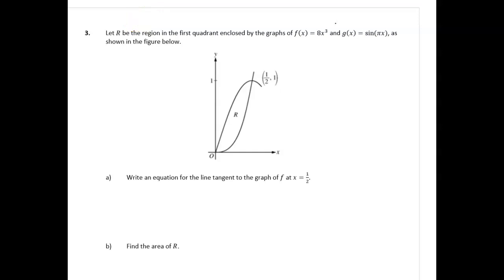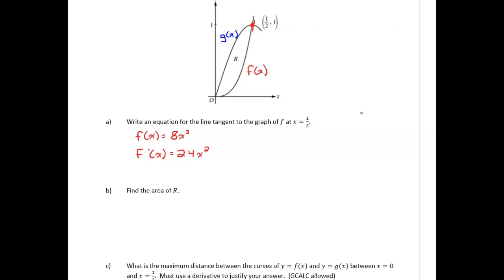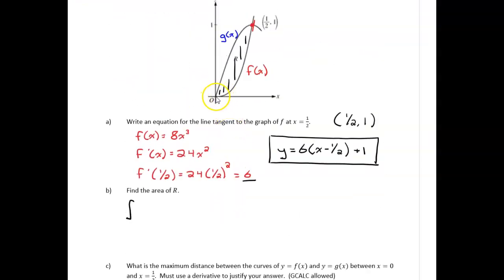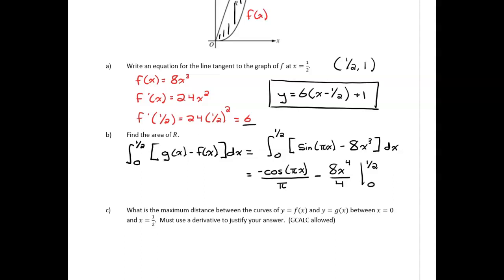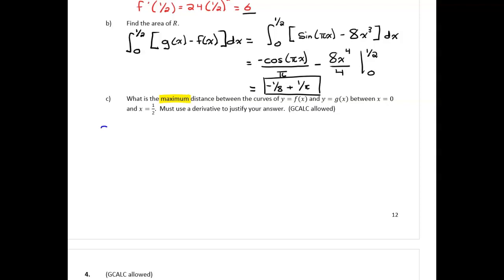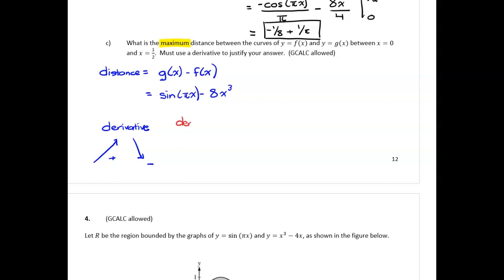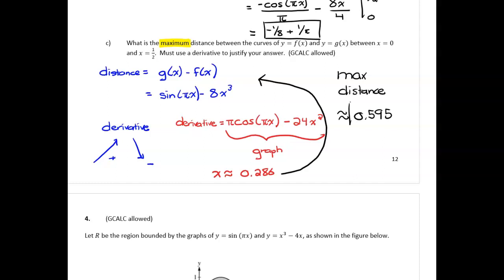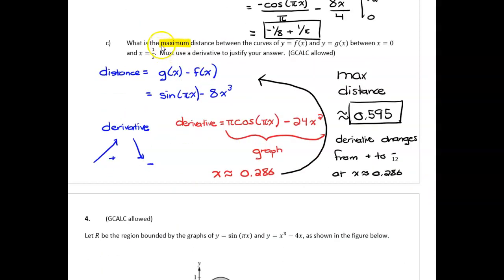Section 8.4 Question #3